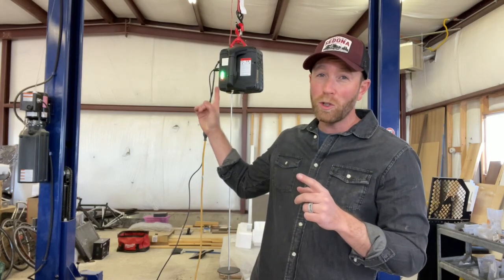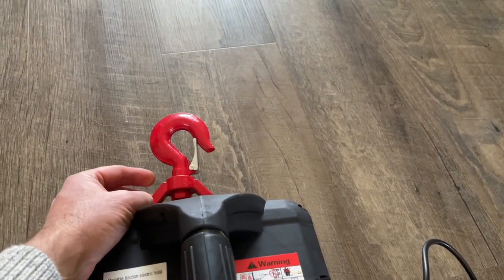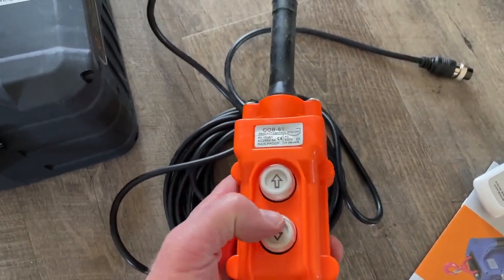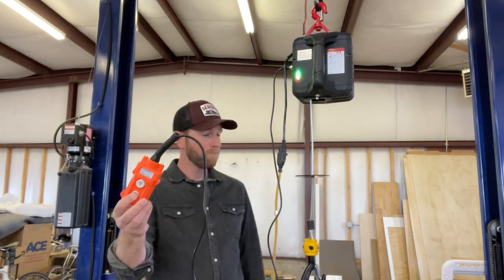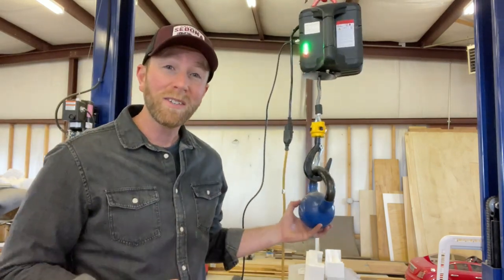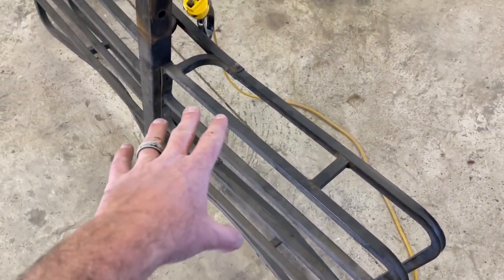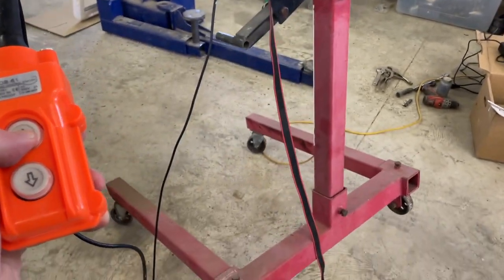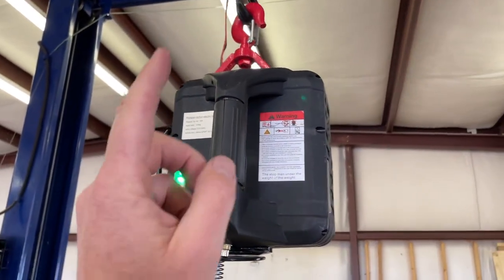Watch This Before Buying a Portable Electric Hoist- BEAMNOVA 3 in 1 Hoist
Buy the BeamNova 3 in 1 portable Electric Hoist on Amazon:
Buy the BeamNova 3 in 1 portable Electric Hoist on their

In this video we are taking a closer look at the Beam Nova three in one portable electric hoist. This hoist is rated for 1100 pounds. Our question is whether or not these cheaper hoists on Amazon can perform well in our day-to-day warehouse environment. In this video it take a closer look at the details of the Beam Nova electric hoist, do some weight/bulk testing, and give our initial review. We hope it helps with your buying decision.